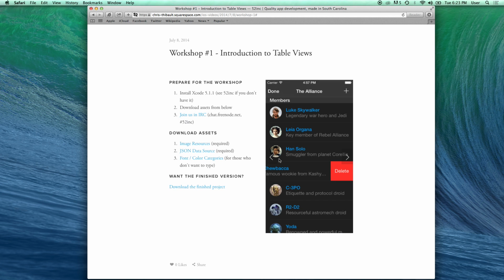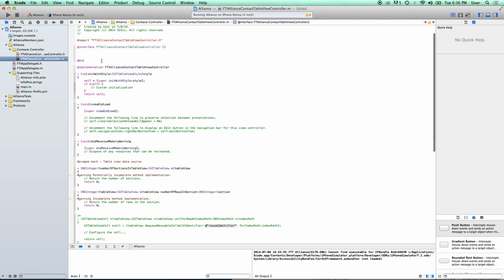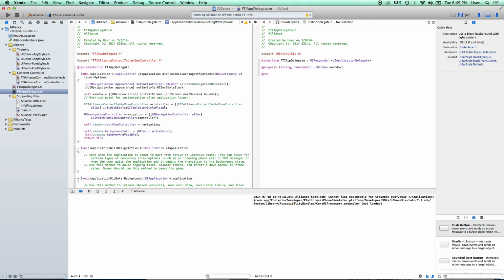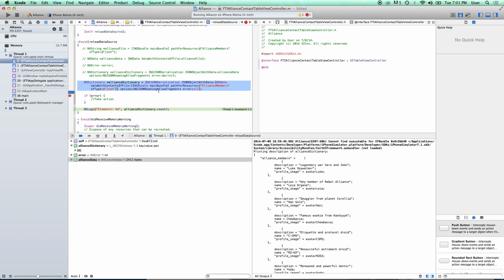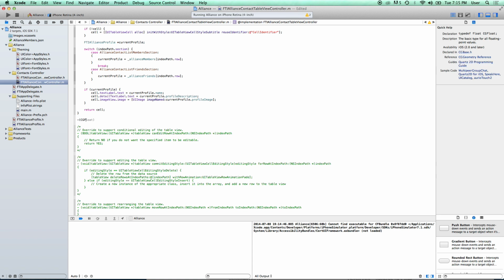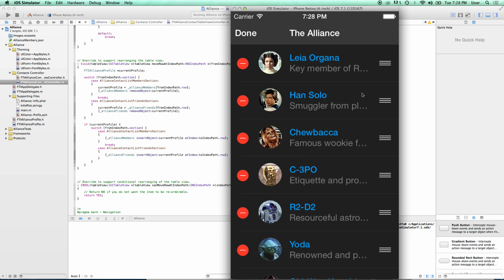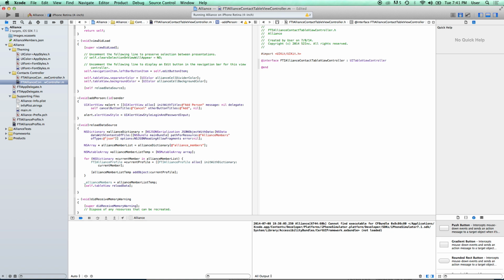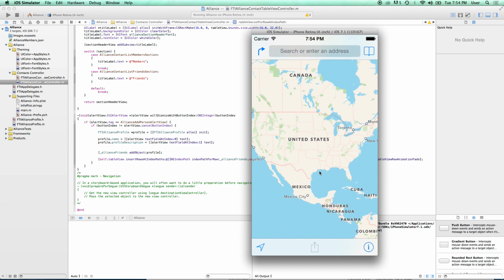Workshop 1 - An Introduction To Table Views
Join 52inc each week as we release a new video tutorial on Objective-C and iOS programming. for more information and other tutorials.